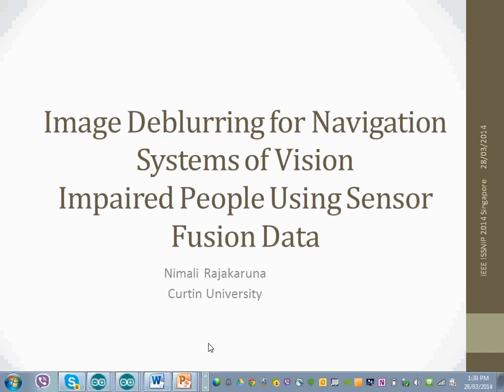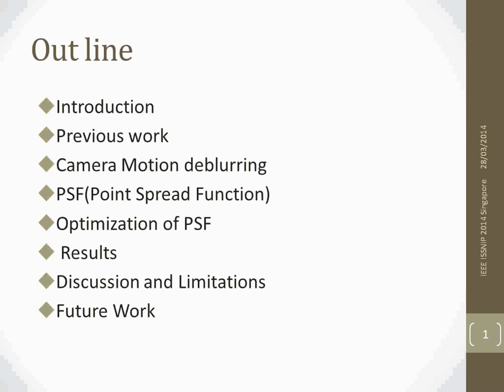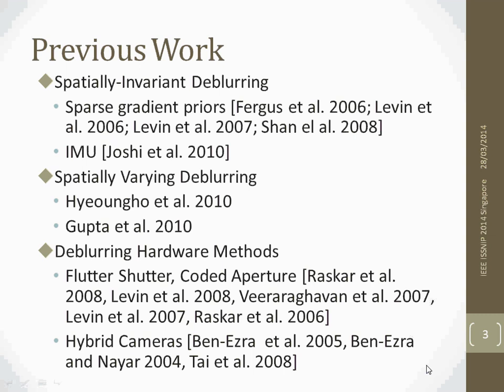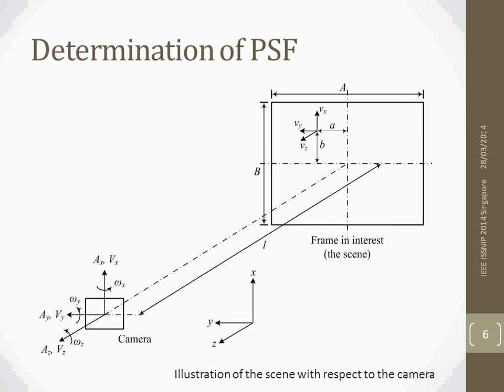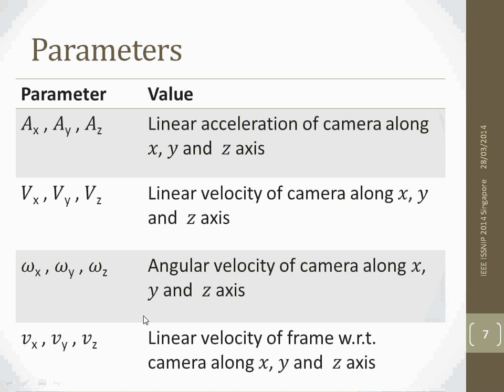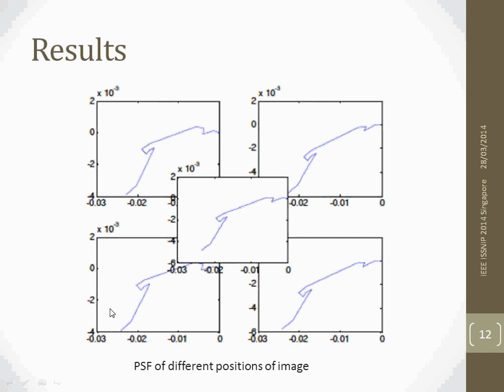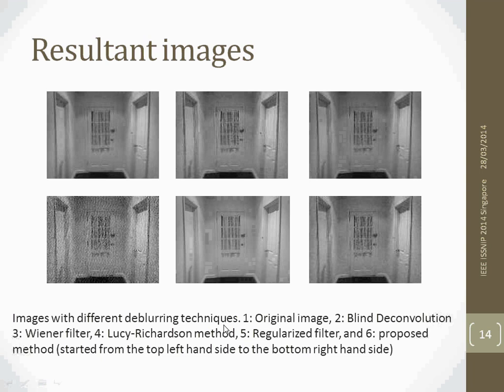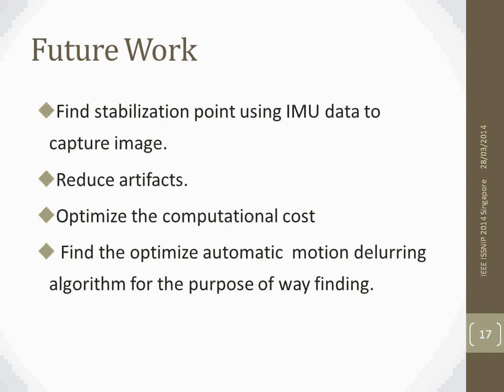Nimali Image de-blurring utilising IMU's for motion detection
A presentation by Nimali introducing part of her PhD topic "Image de-blurring utilising IMU's for motion detection"